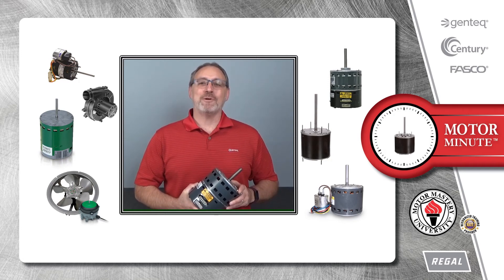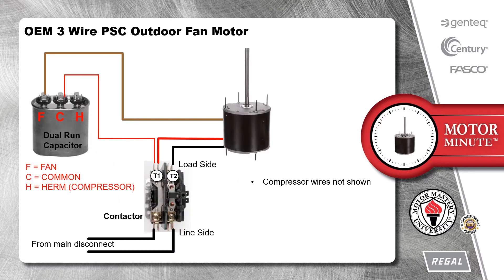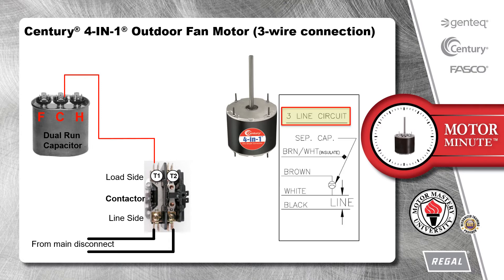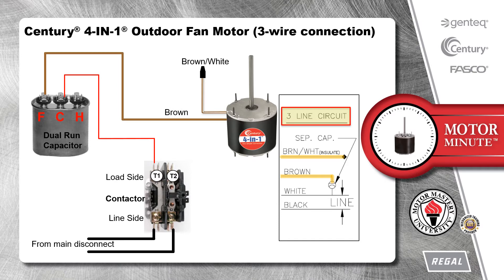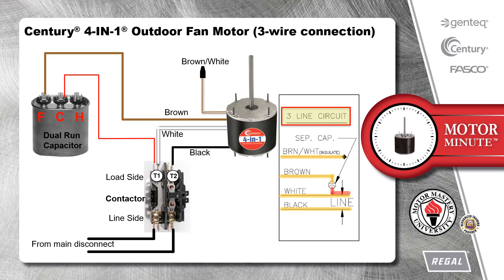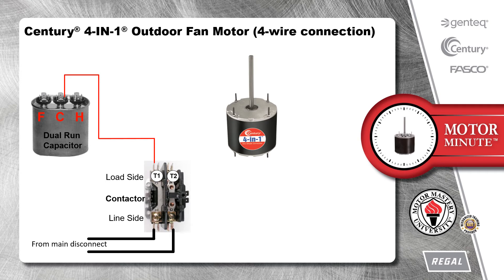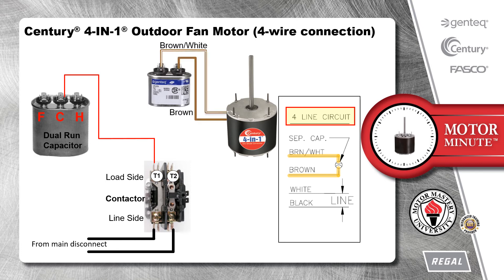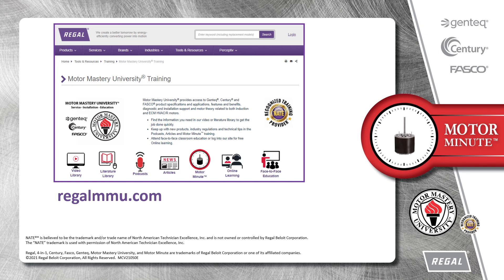Motor Minute™ Technical Tip: How to Replace a Factory Installed PSC 3-Wire Outdoor Fan Motor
Regal's Motor Minute™ technical tips provide you with information to enhance your motor knowledge. Supplied in a one minute or so video format giving you the ability to learn on the go, on a break, or whenever you have a minute to learn.  In this Motor Minute technical tip, we will discuss how to replace a factory installed PSC 3-wire outdoor fan motor with a universal motor that can be connected with 3 wires or 4 wires.

For more information about PSC motors including induction motor theory, operation, application, and ratings please visit regalmmu.com.

MCV21050E